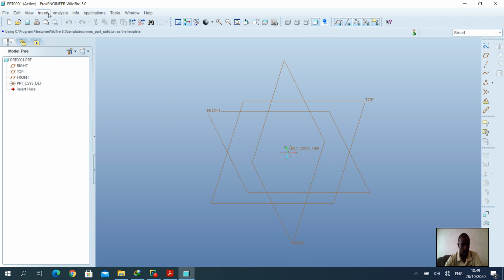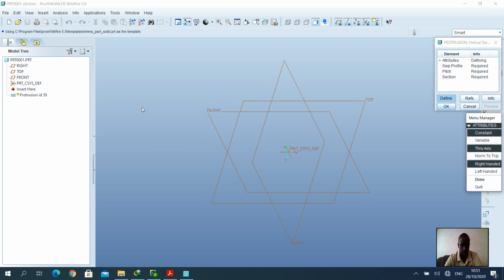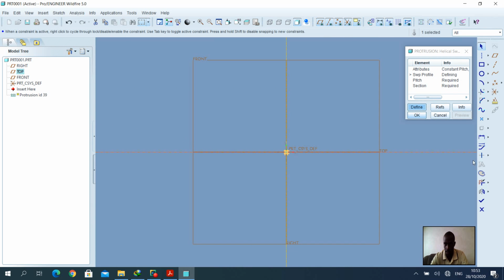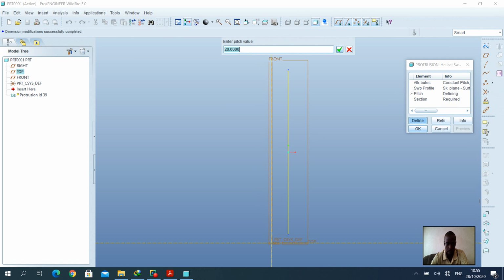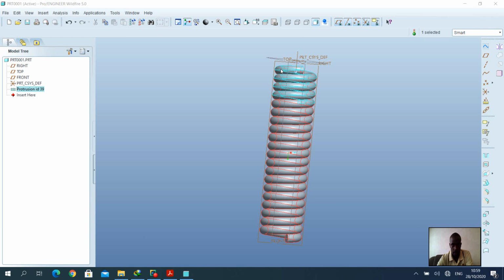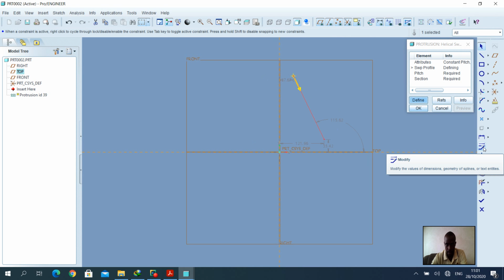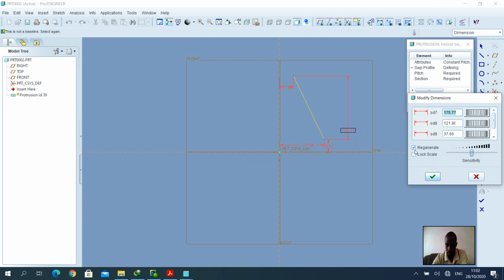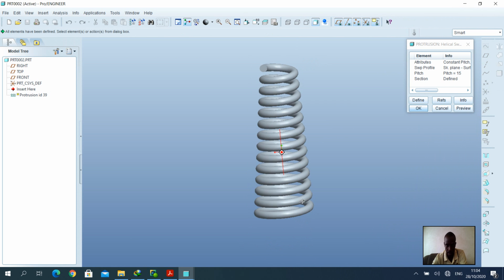CAD - HELICAL SWEEP - ADVANCED MODELLING IN PROE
This video tutorial illustrates how to make a helical sweep operation in designing a helical spring using ProE.